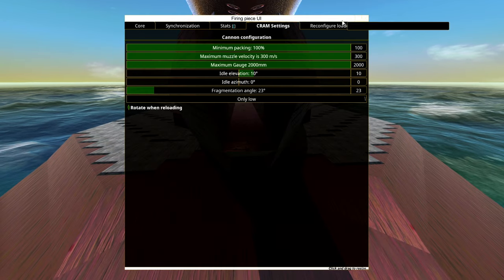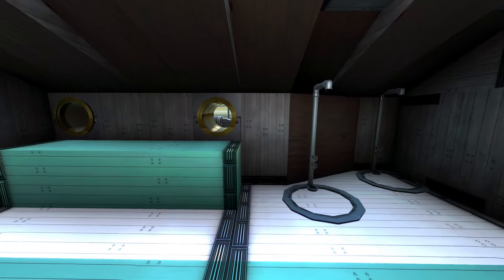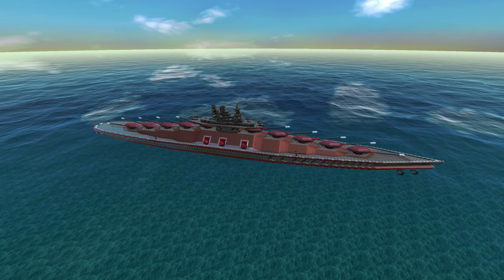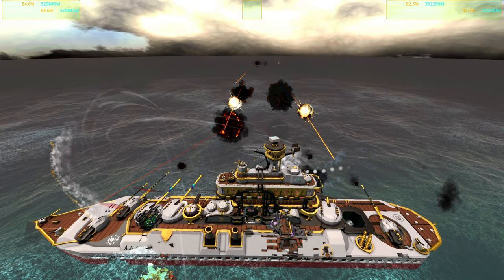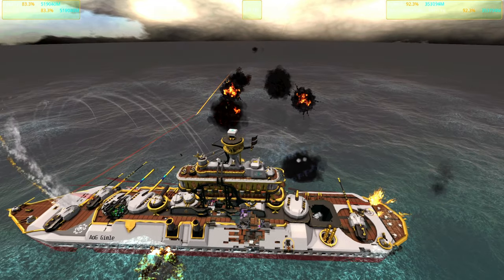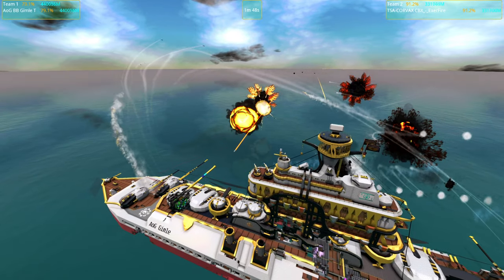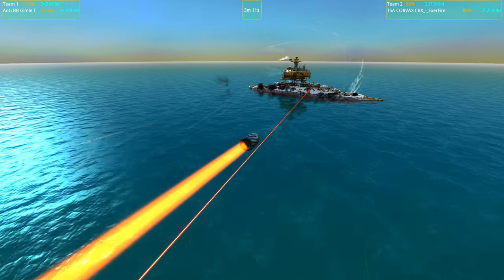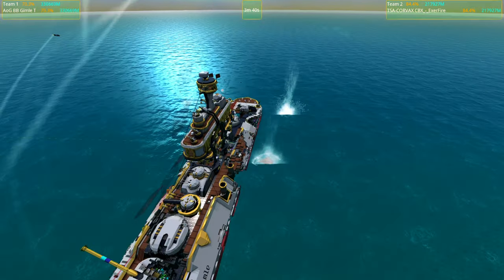Gimle VS. CBX ExerFire - From the Depths Battleship Battle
The From the Depths AoG Gimle battleship is completed and battles continue with the CBX ExerFire by The Secret Adviser / Covrax. Which will be the stronger battleship? To BATTLE!